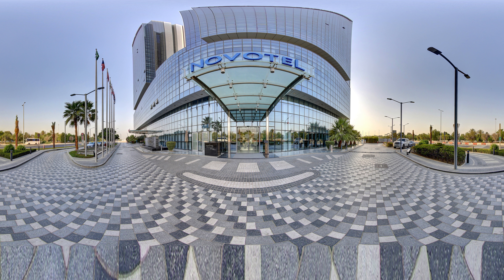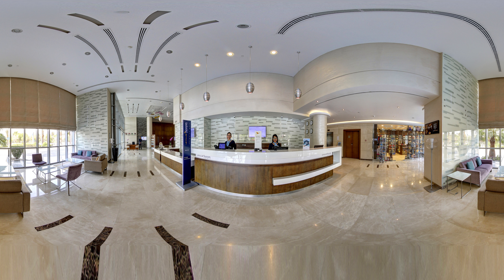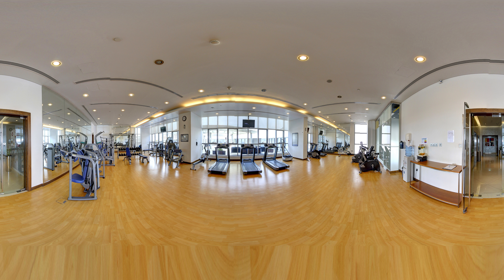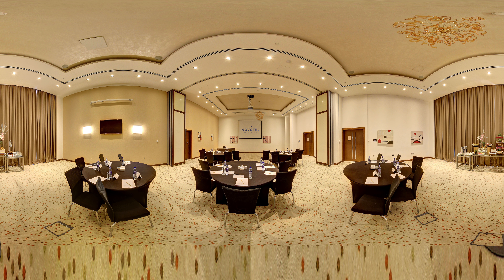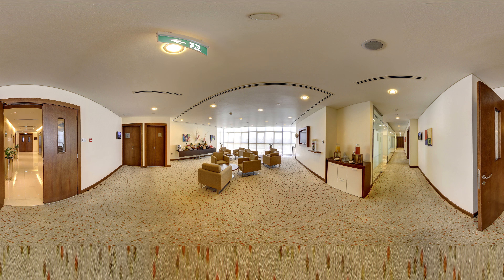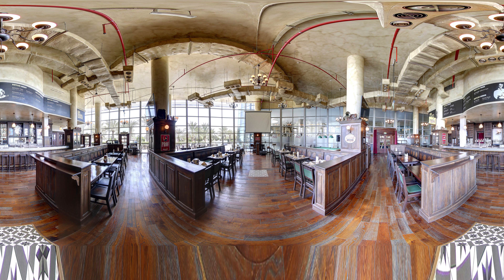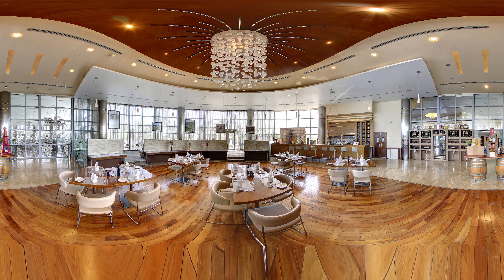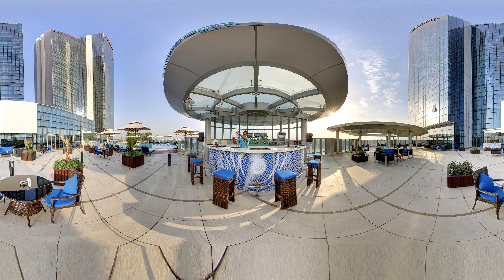Novotel Abu Dhabi Gate - 360 Video